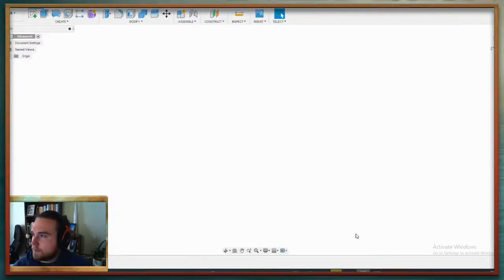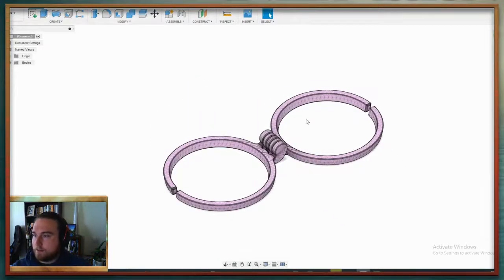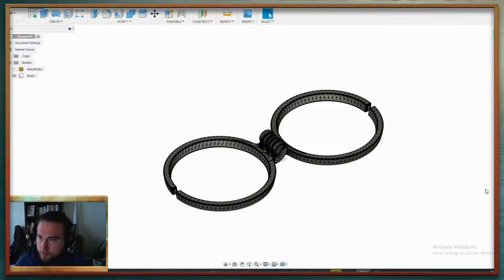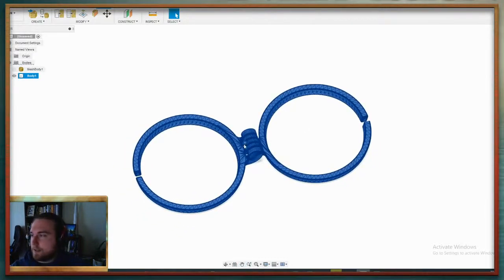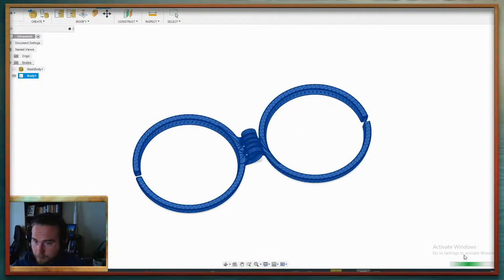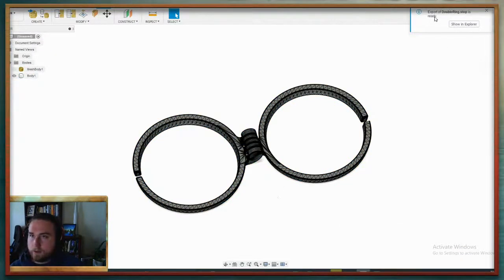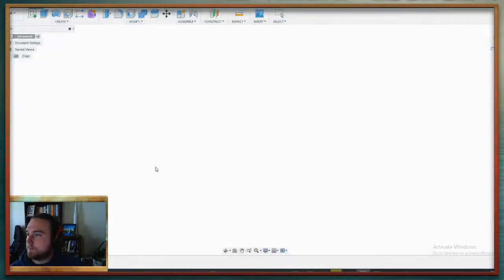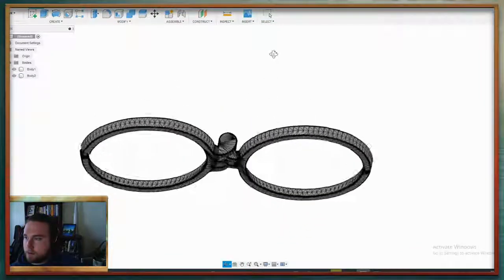How To Convert STL Mesh to STEP / STP Using Fusion 360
A quick little video as requested, showing how to convert an STL Mesh file into a STP or STEP file. This is usually done when files need to be sent to manufacturers or when using certain programs.

MakerJay is an Australian Engineer, Maker and 3D Modeling enthusiast. Stop in and say g'day!